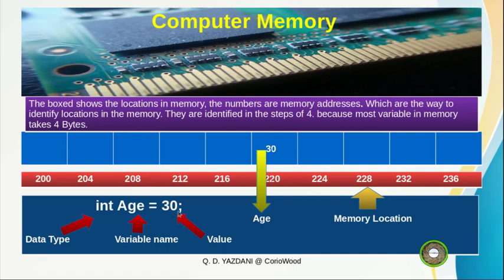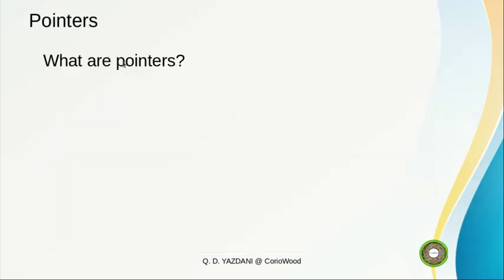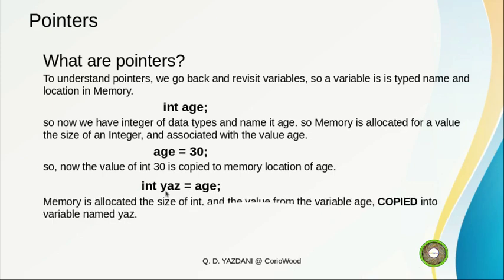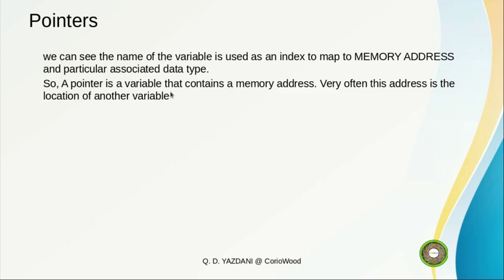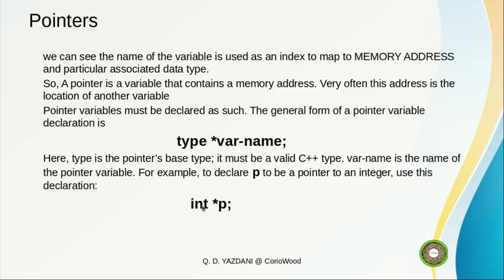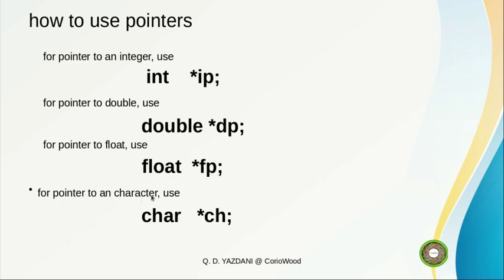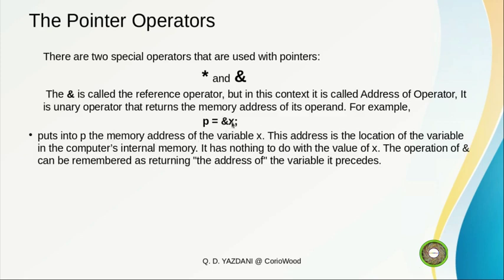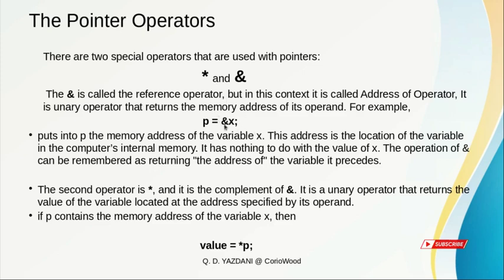C++ Pointers Explained - Part 2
C++ pointers and reference operators explained